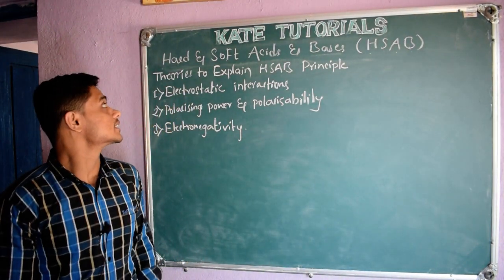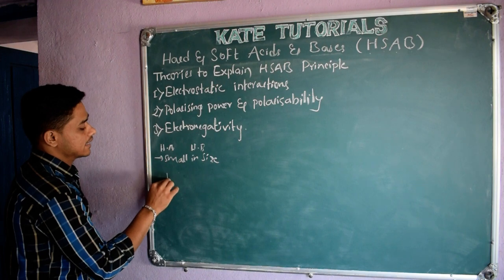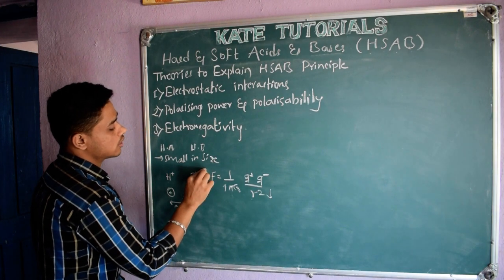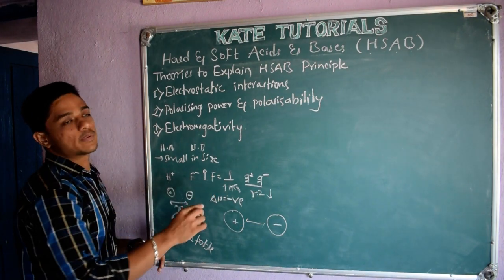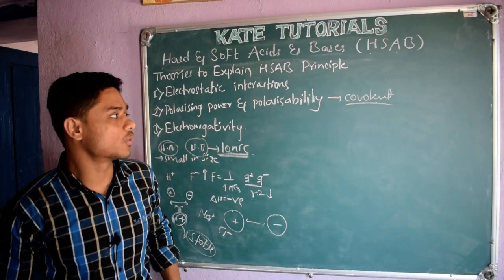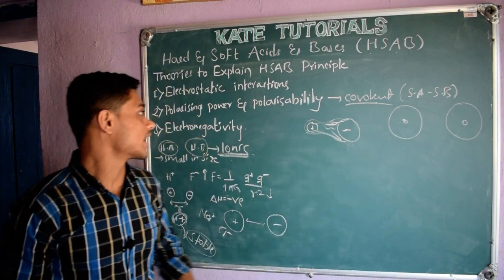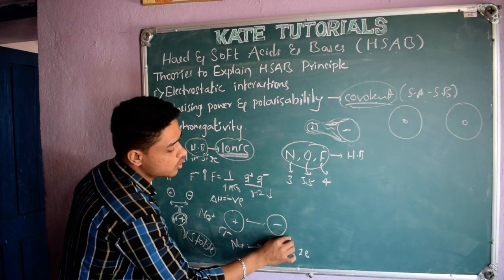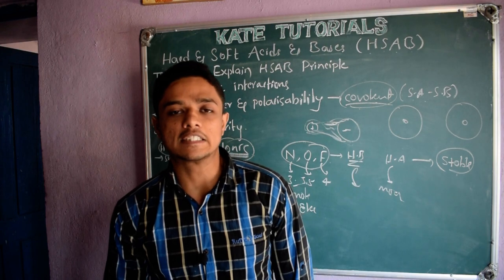G Theories to explain HSAB Principle